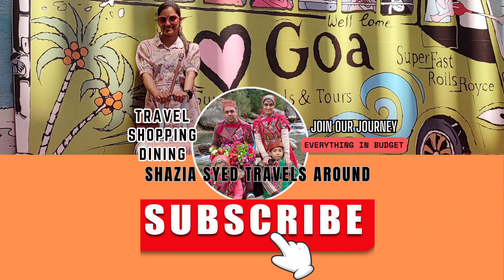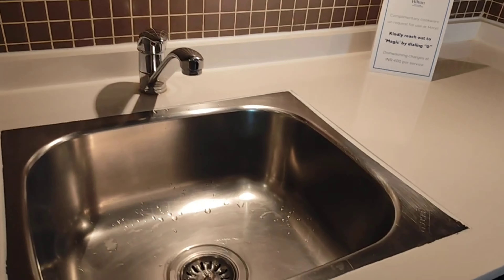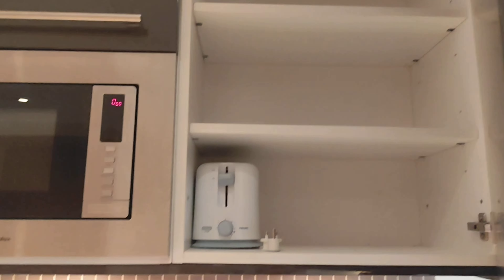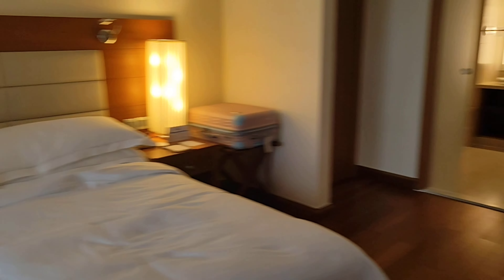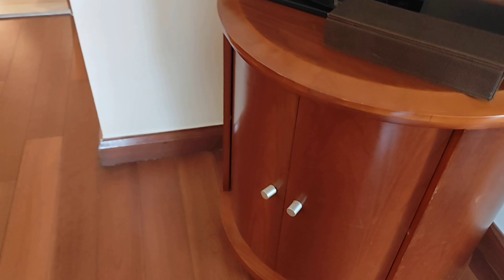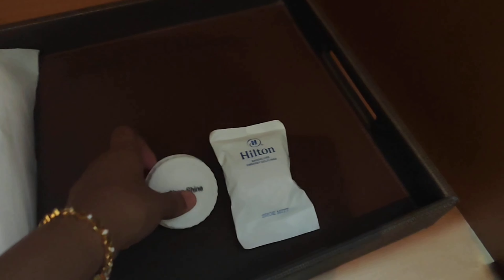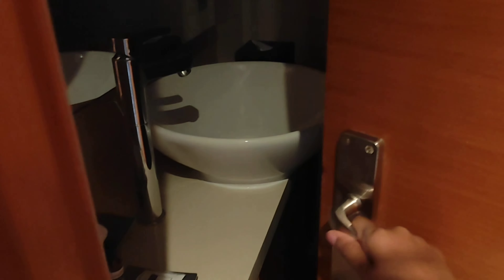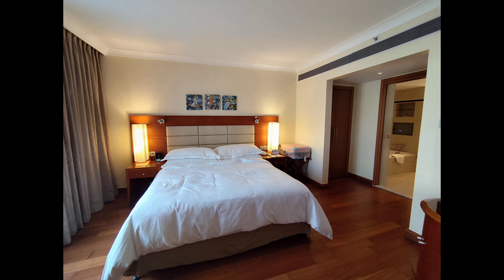Hilton hotel bangalore room tour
Hilton Bangalore Embassy GolfLinks is the best for your next getaway! Rejuvenate with a good book as the little ones play, jump, and splash in dedicated kids' area. At the Bangalore hotel, they provide the perfect fusion of relaxation and family fun, creating a delightful experience for everyone. Book your stay at Hilton Bangalore Embassy GolfLinks for a perfect blend of relaxation and fun!

 hilton Hotel Bangalore
hilton hotel bengaluru
hilton hotel egl
hilton Hotel embassy golf link
hilton Hotel domlur
hilton Hotel manyata
hilton Hotel
hilton resort in Bangalore
hilton goa resort
luxury hotels in India
luxury stays in India
7 star hotel in Bangalore
7 star hotel in India
best hotels in India
hotels near Bangalore international airport
hotels near kempegowda international hotel
best hotels near Bangalore airport
embassy golf link bangalore
embassy golf link domlur
embassy golf link
egl domlur
egl bangalore
double tree hilton
hyatt
taj hotel
hilton hotel bangalore egl
hilton room tour
room tour
hilton room
conrad hotel bangalore
hilton Hotel rooms
hotel rooms
embassy golf Link business park
Hilton Garden Inn Wisconsin Dells Room 431

Best Budget Hotel In Kathmandu | काठमांडू का सबसे सस्ता होटल | Cheapest Hotel In Kathmandu Nepal

BENGALURU | HILTON EMBASSY GOLF LINKS | A FULL TOUR

places to visit in bangalore
bangalore tourism
bangalore airport
staycation for couple
india luxury hotel
hilton embassy golf link bangalore

Hilton Bangalore Embassy GolfLinks
Hilton Bengaluru Embassy Manyata Business Park
DoubleTree Suites by Hilton Bangalore
Conrad Bengaluru
Hilton Garden Inn Bengaluru Embassy Manyata Business Park
DoubleTree by Hilton Bengaluru Whitefield
Luxury hotels in Bangalore
Business accommodations in Bengaluru
Family-friendly hotels near Bangalore attractions
Pet-friendly Hilton hotel in Bangalore
Hilton conference center in Bengaluru
Bangalore hotel virtual tour
Top luxury stays in Bengaluru
Hilton Bangalore room tour